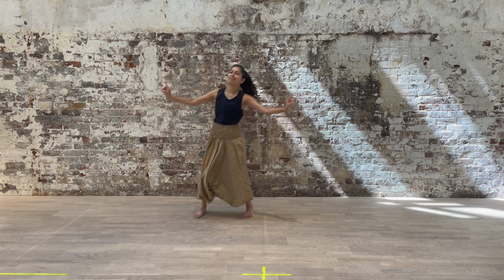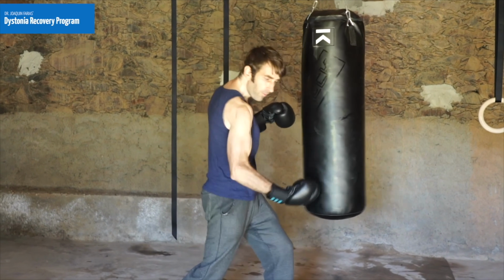Dystonia Recovery: The Science of Self-Help Tools and Online Treatments - Dr. Joaquin Farias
Dr. Farias' Lecture on Dystonia Treatment at Activity and Rehabilitation International Conference, Charles University, Prague - September 2024.

Dr. Farias' Dystonia Recovery Program. Soon available in 17 new languages.

Watch the full video showed at 13:18:
How I Recovered from Cervical Dystonia Using the Principles of Neuroplasticity:

Manage your symptoms naturally through neuroplasticity and a variety of tools designed specifically for dystonia patients.